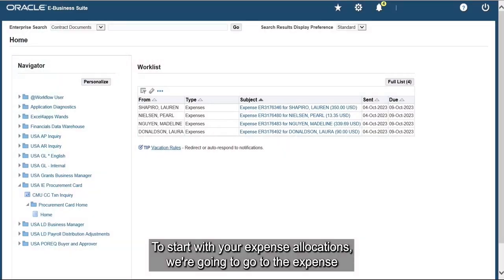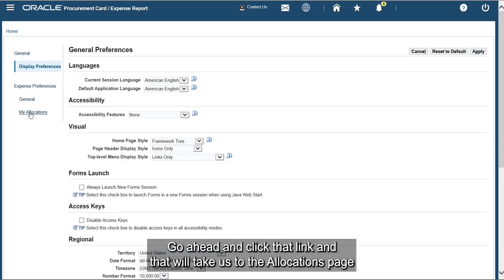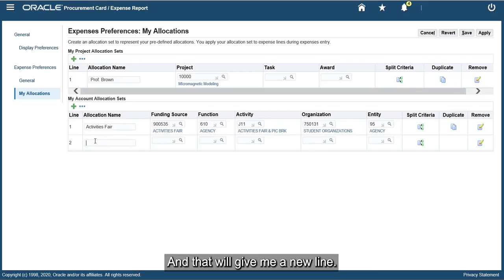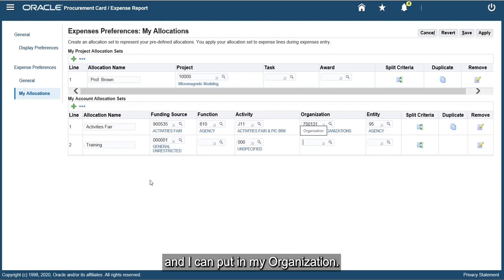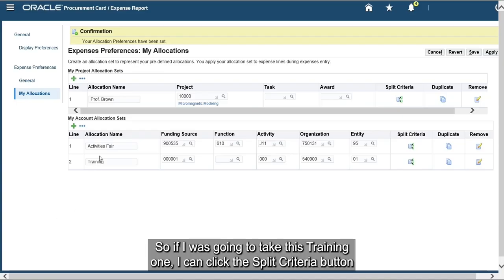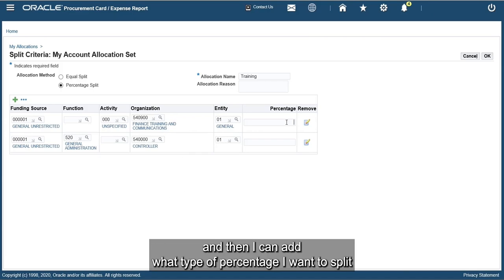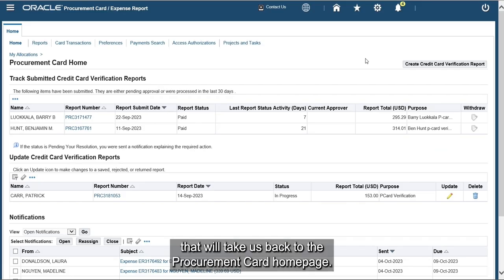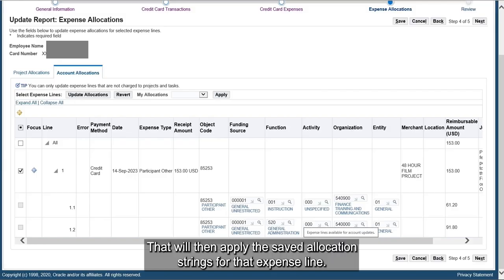Allocations Sets Training Tutorial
In this video, you will learn how to create General Ledger and/or Grants Expense allocation sets, which allows you to define default allocation sets that can easily be applied during the expense allocation process. Allocation sets can save you time if you will be using a particular account string, or allocation, on a regular basis.